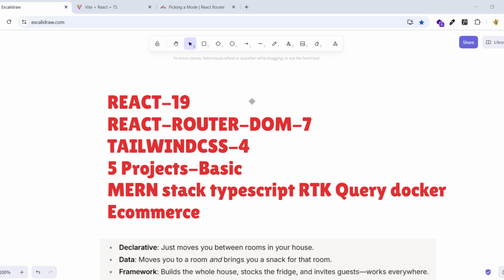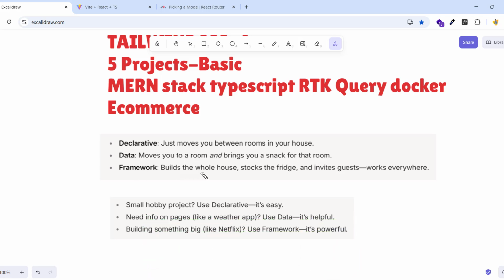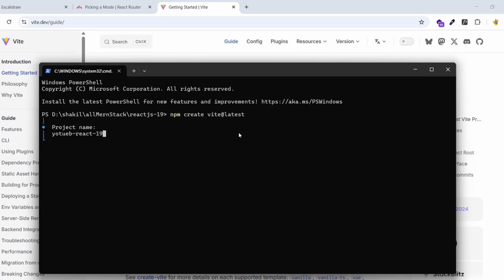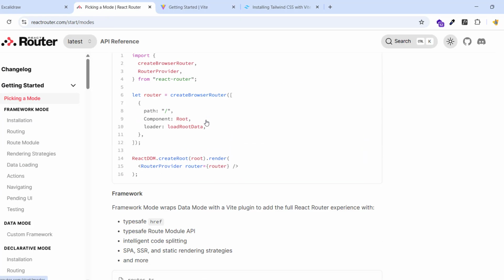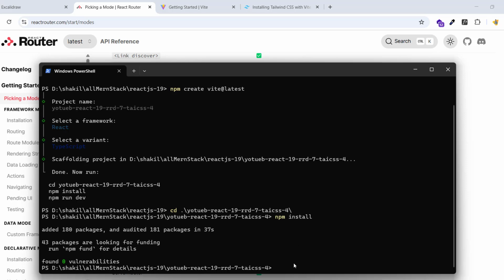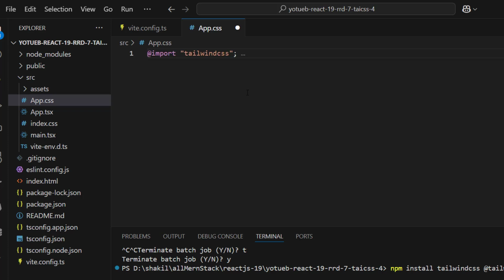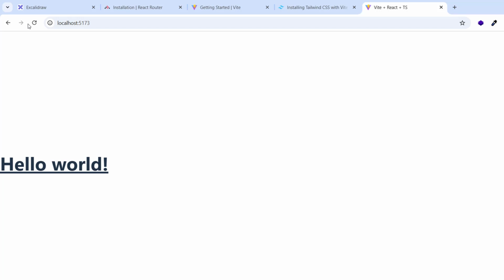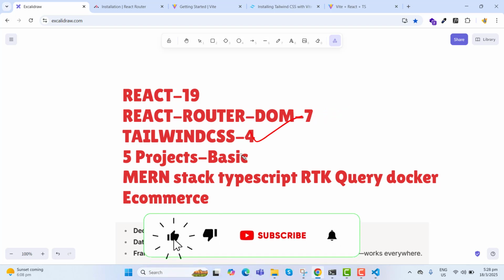#01.React 19 Vite, React router-v7, Tailwind css 4 with 6 Projects